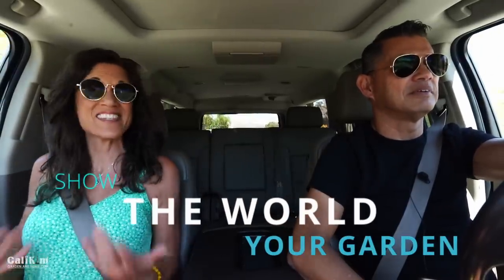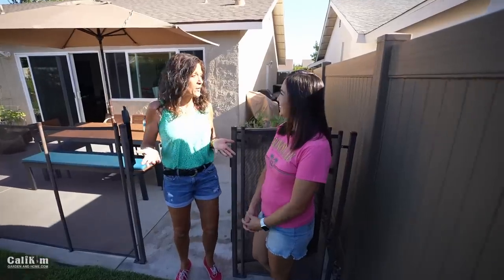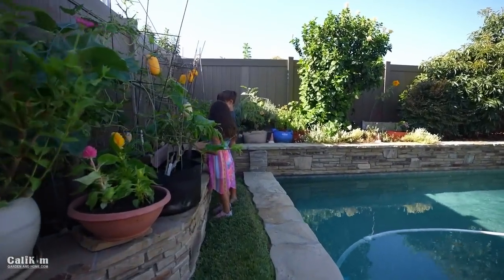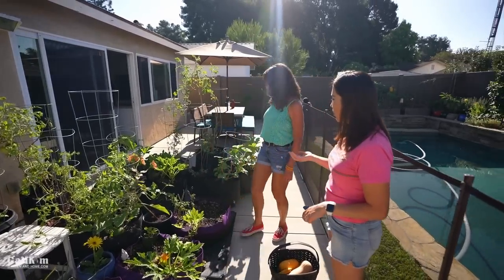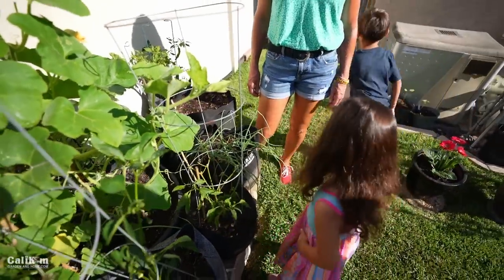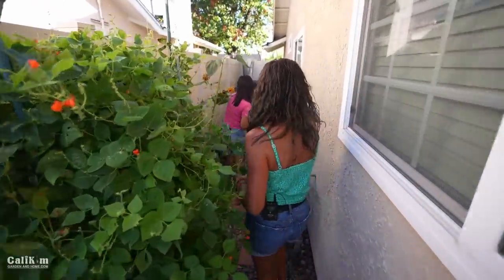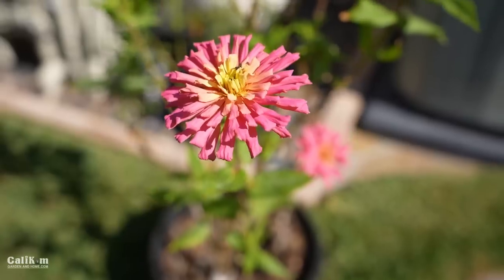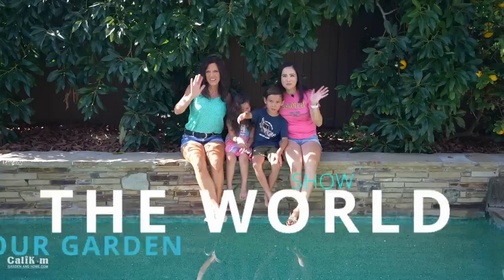Mom Grows a TON of Veggies In Containers with Kids in a Small Yard / Show the World Your Garden #1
Join us for our new “Show the World Your Garden” series as we visit gardeners from around the world and bring you along with us!  In this first episode, we visit Liz, a young mom in Costa Mesa, California who is growing a TON of veggies in containers with her kids in a small backyard.

In this video:
Follow Liz on Instagram: @lizandthegnome

Worm castings, Vitality, Worm tea

GROW LIGHTS
1.  CLAMP LIGHT SET UP
-8.5” clamp light

2.  GROW LIGHT BOX
-8.5” clamp light
-LED bulbs

3. SHOP LIGHT SET UP :
-4 foot Shop light fixture with LED bulbs
-2 foot Shop light fixture with LED bulbs

4. SHELVES
2 foot, 5 shelf adjustable
3 foot, 5 shelf adjustable
4 foor, 6 shelf adjustable